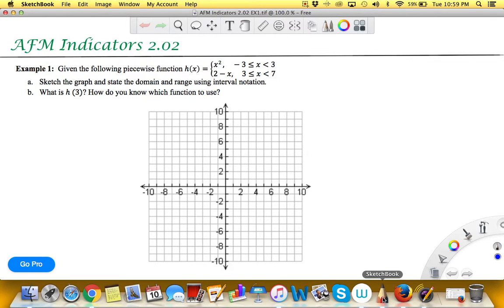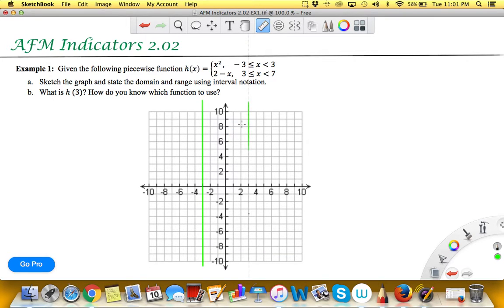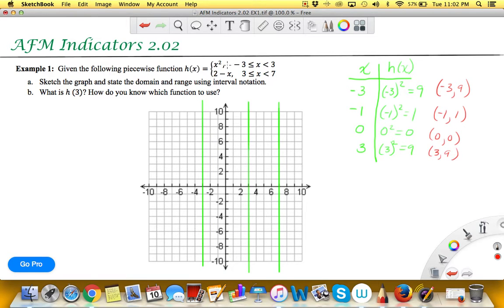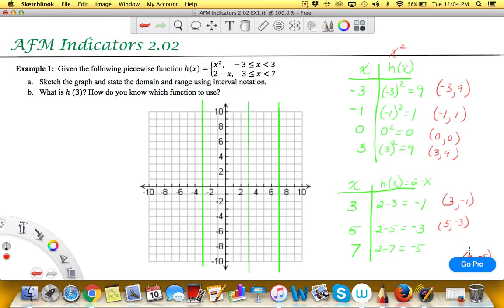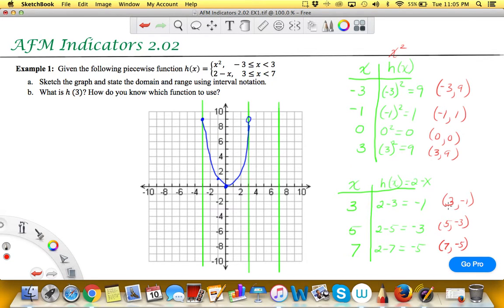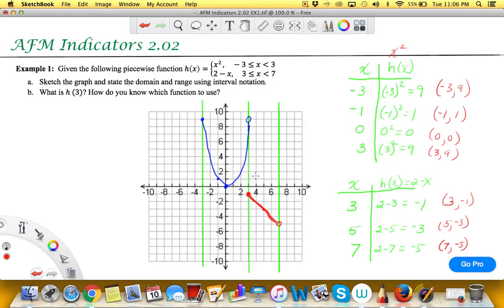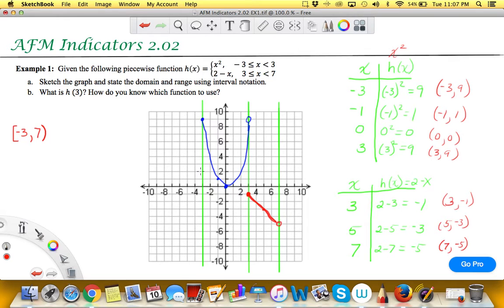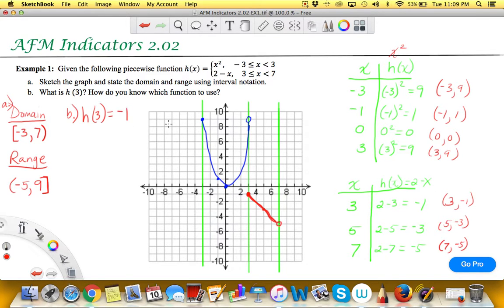AFM Indicators 2.02 EX1